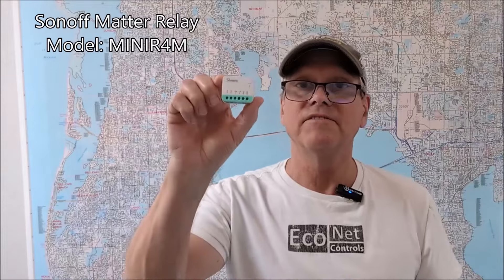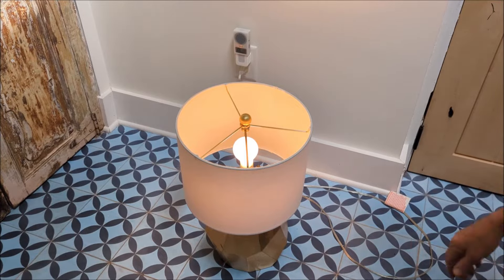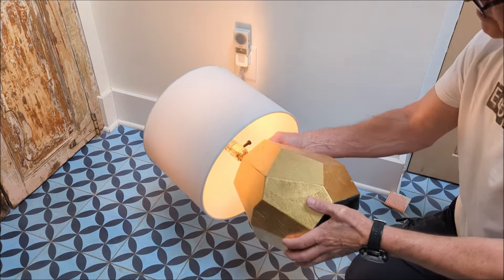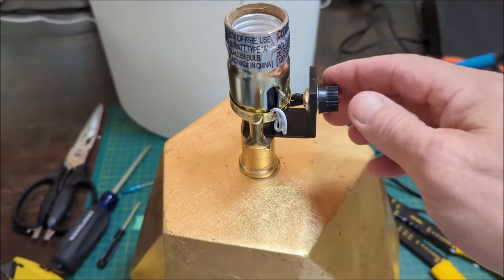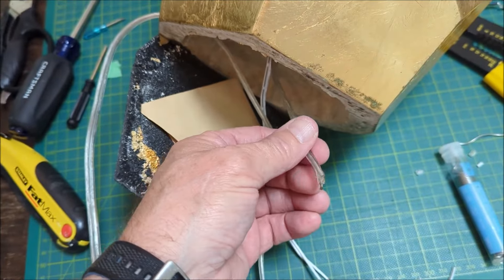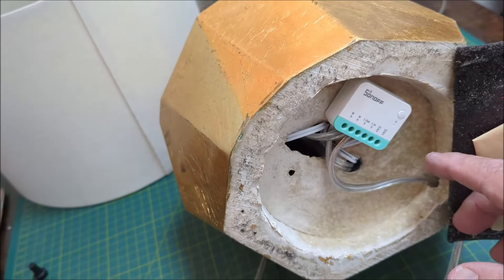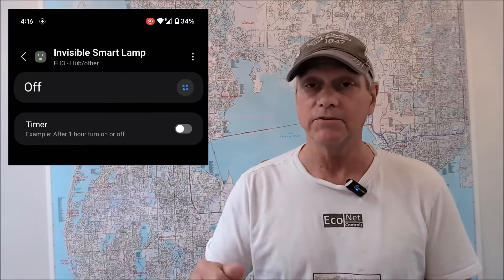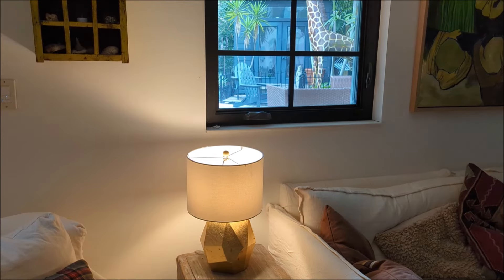Smart Plugs, not great for Lamps. How do you keep them connected? MINIR4M Matter Relay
Using a Smart Plug with a Lamp is not a great idea.  Someone will eventually use the Lamp switch to disconnect it from your Smart Home.  This video shows you how to make a Smart Lamp smarter and keep it connected to your smart home.

Timecodes
00:00 Introduction
00:10 Sonoff MINIR4M Matter Smart Home Relay
00:16 How to make a Smart Lamp Smarter
00:41 Lamp is now disconnected from the Smart Home
00:44 Adding Wireless Button Helps but also not great
01:07 Installing Sonoff MINIR4M in Lamp
01:20 The Invisible Smart Home works for Everyone
02:23 Caution, 120V AC can be dangerous
02:55 Add Rotary Switch, cable and mounting L bracket
04:57 Check, Test and re-assemble
06:00 QR-Code Scan & Pair to SmartThings/Aeotec
07:12 Now the Lamp looks dumb but it's extra Smart
07:40 Invisible Smart Home
07:50 Conclusions; simple Lamp Hack and now it works for everyone
08:12 Like, Subscribe - The End